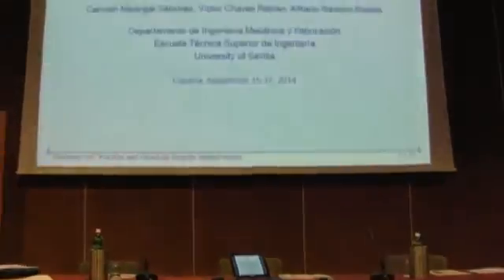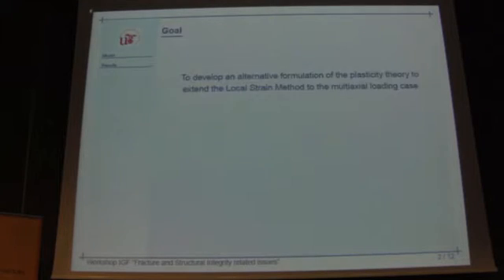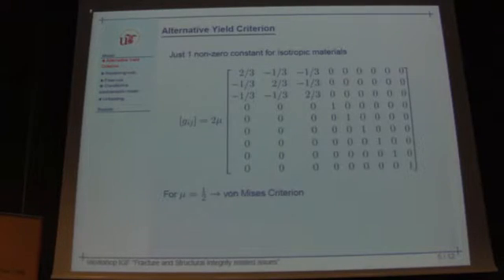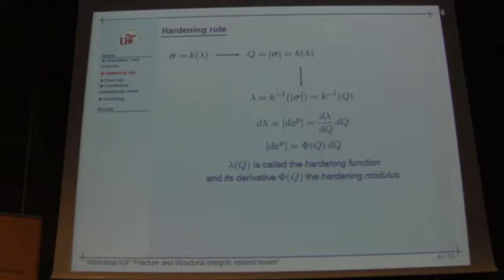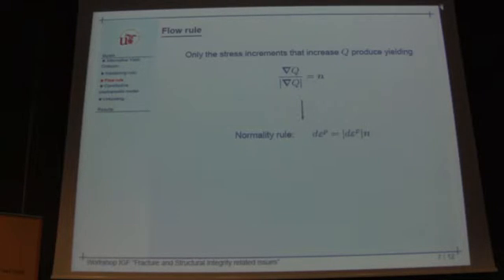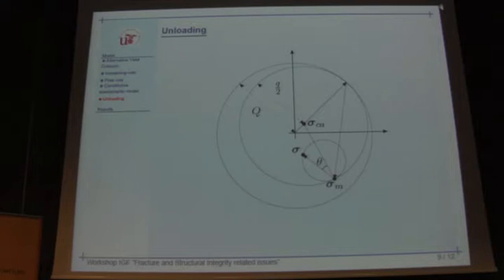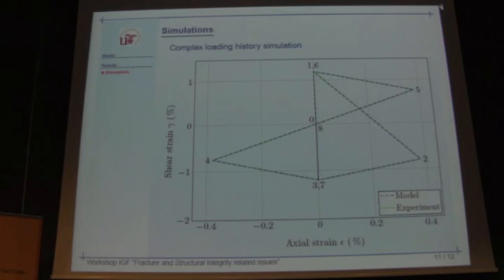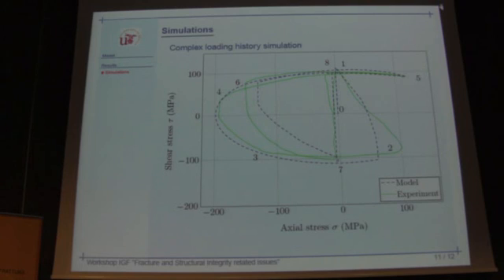Numerical implementation of a multia